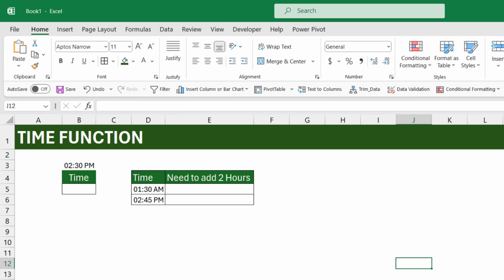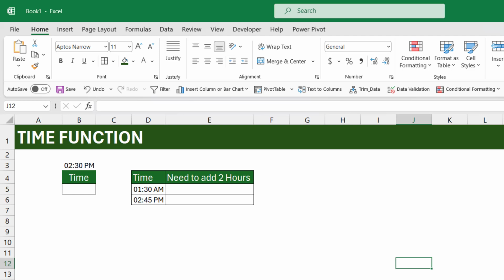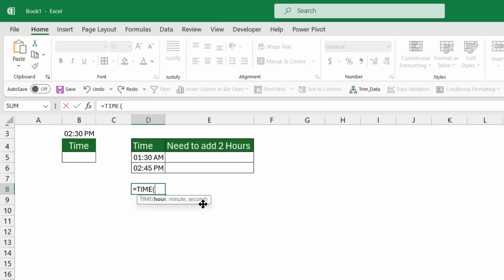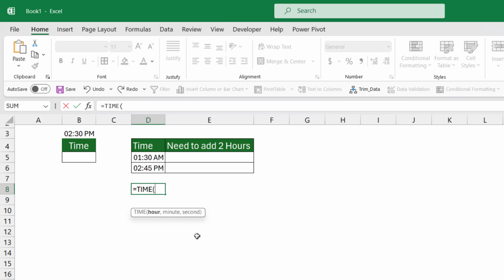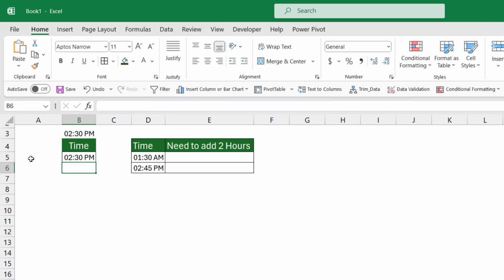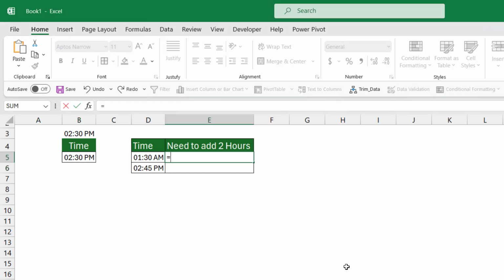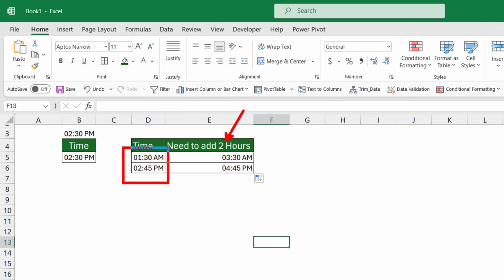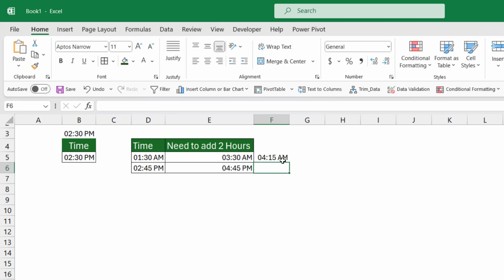How to Use Time Function in MS Excel?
- 100% Satisfaction Guarantee
- Quick Turnaround Time
- Affordable Rates

Best,
Tanvir Rahaman